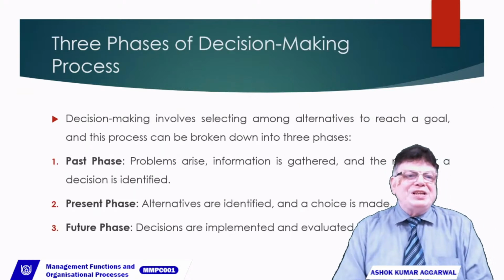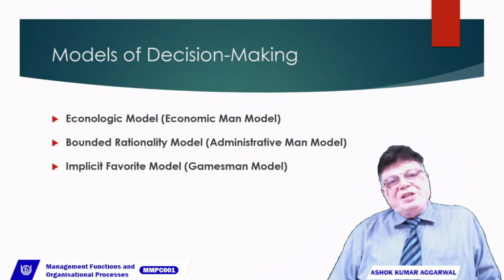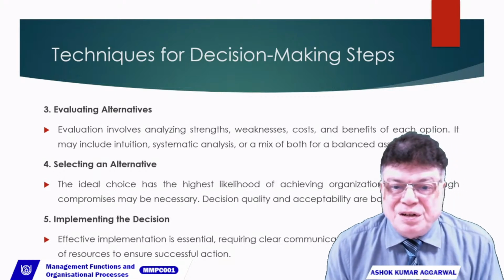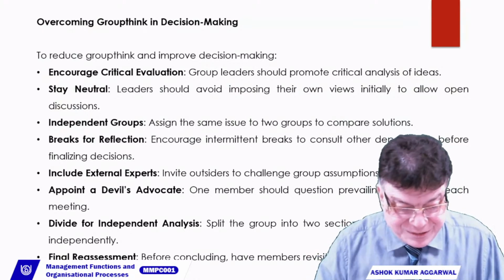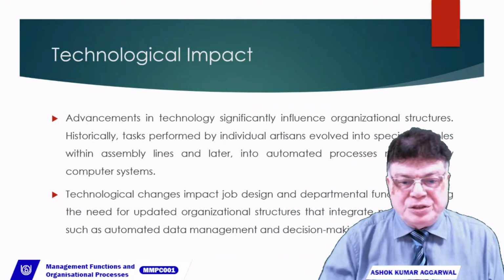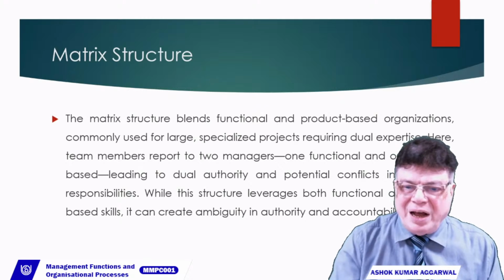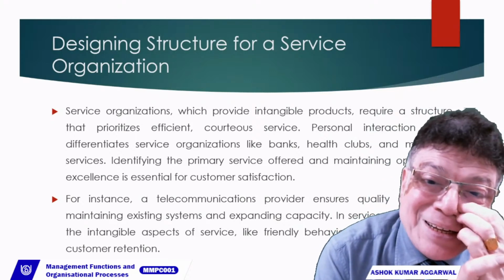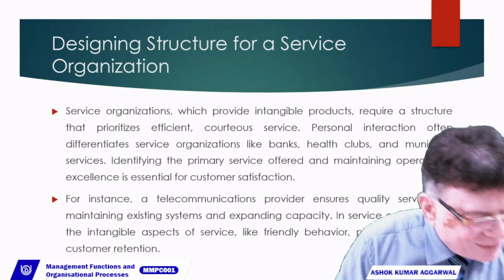Management Functions and Organisational Processes, MMPC001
- 11/7/2024
- ASHOK KUMAR AGGARWAL
- MMPC001
- Management Functions and Organisational Processes